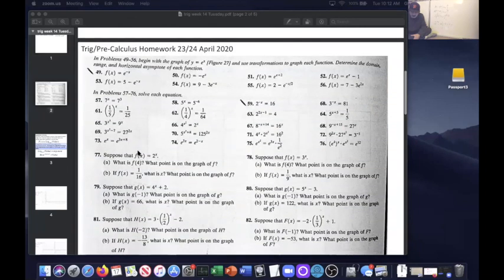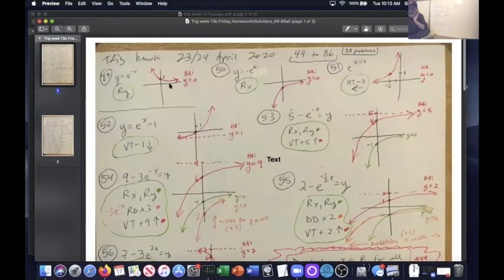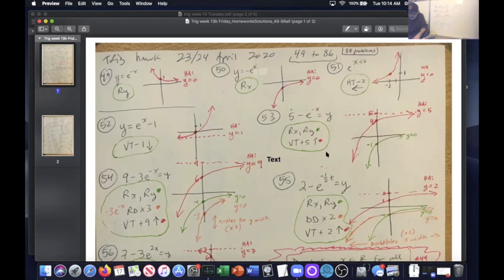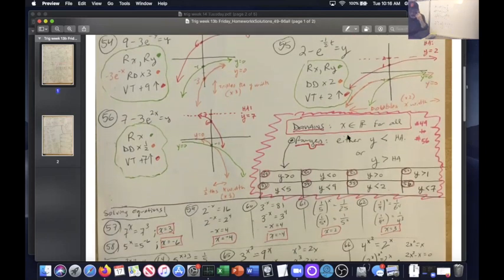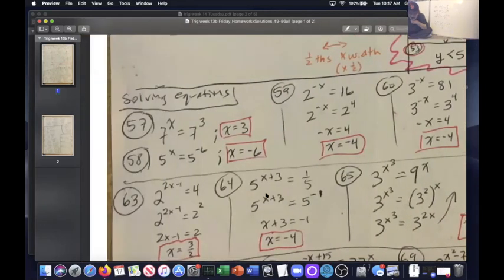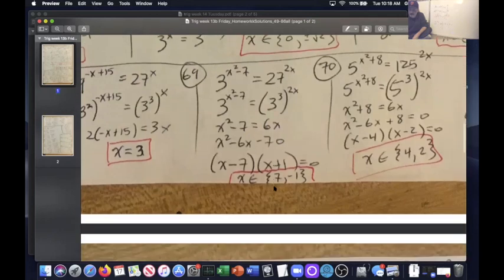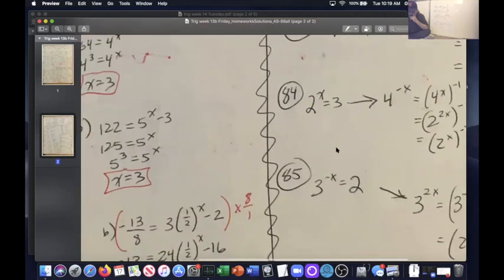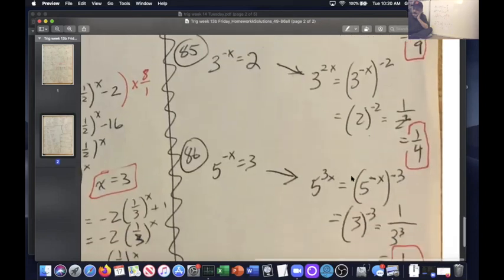trig week 14a Tuesday : going over homework